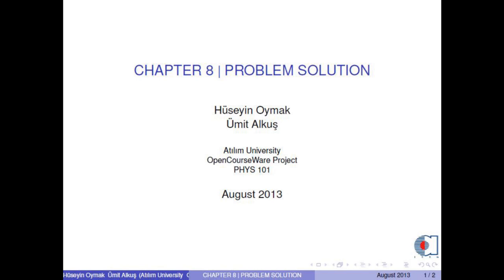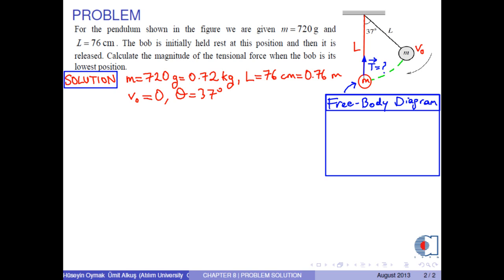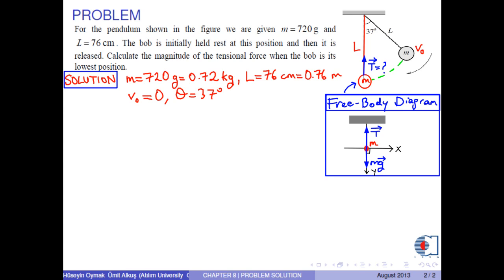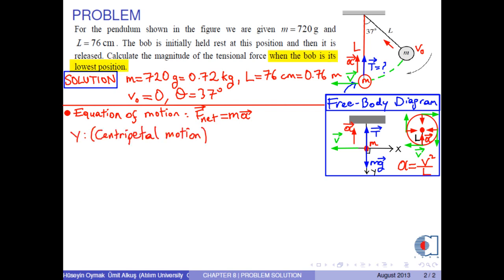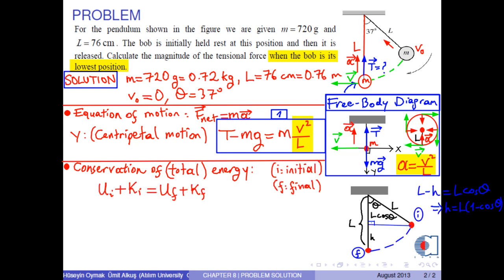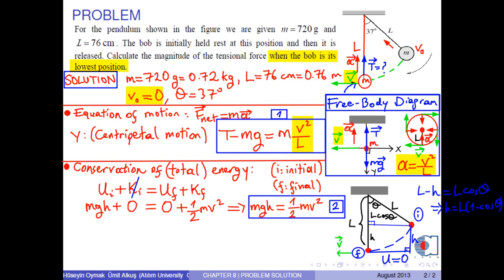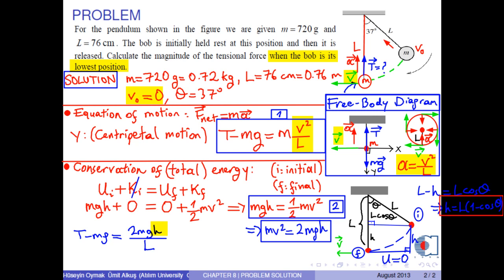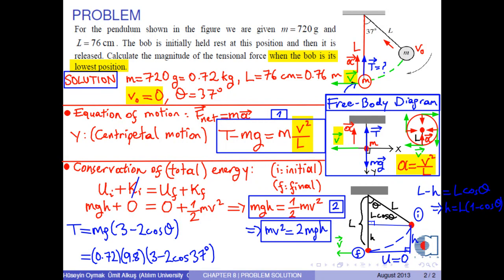chapter 08 problem 08 energy conservation centripetal force